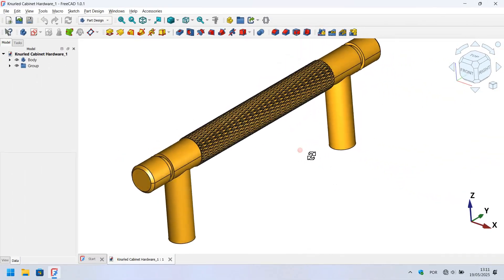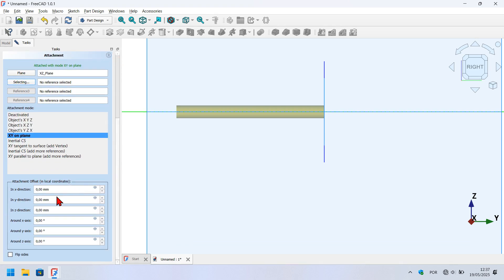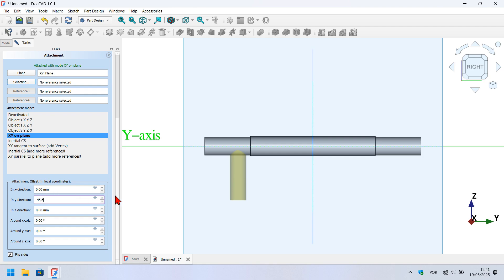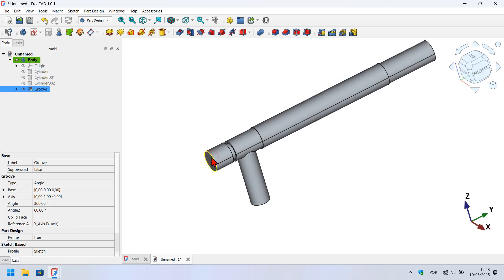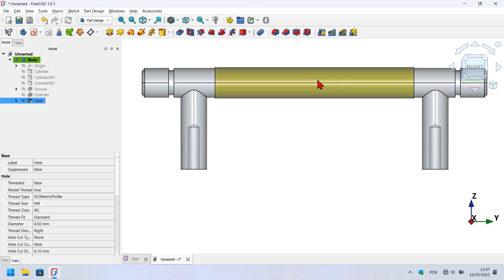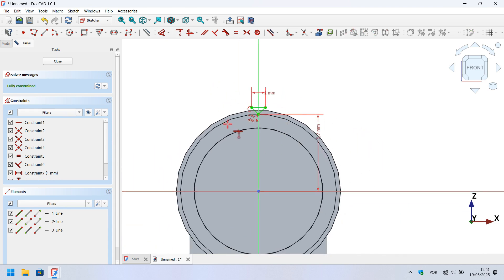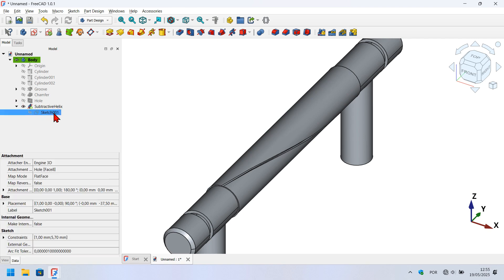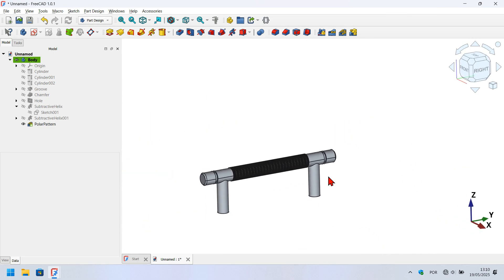FreeCAD 1.0.1: New stable version | First 3D model | Knurled cabinet hardware with PartDesign WB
FreeCAD has been updated once again, this time to version 1.0.1! This is the new stable version of the program.

In this video you will see how to design a Knurled cabinet hardware using PartDesign workbench of the new FreeCAD version.

Ebooks:
200 3D Drawing exercises for FreeCAD 1.0+: